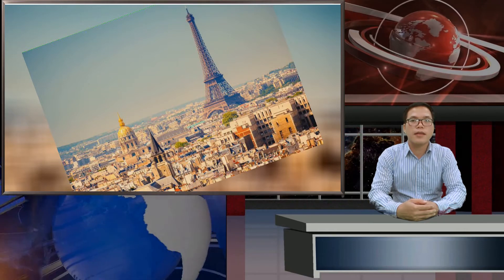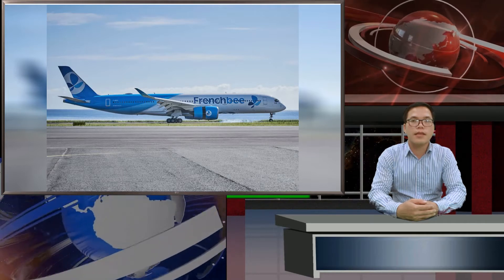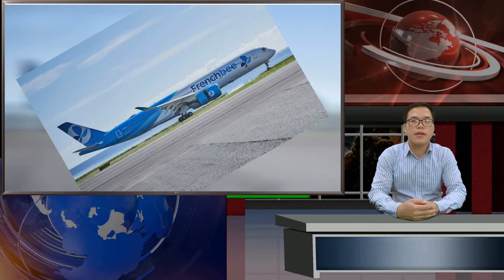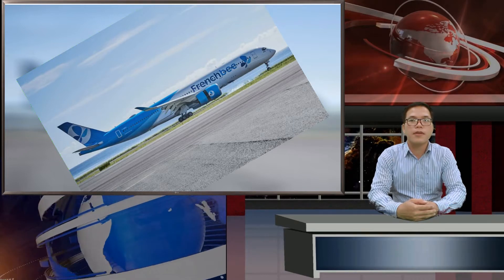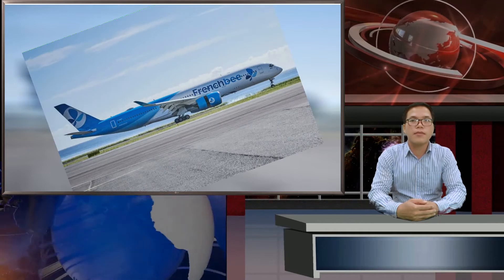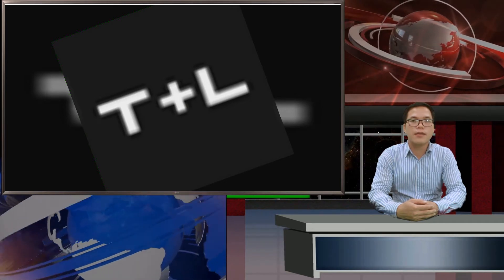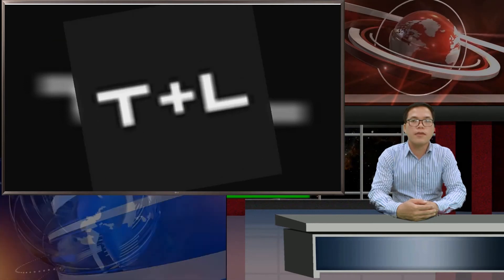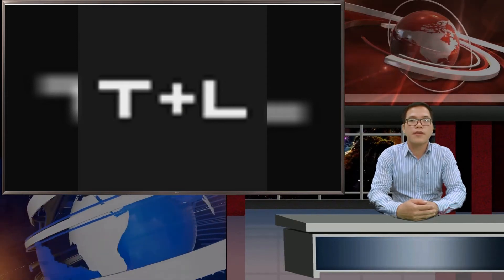Low-cost airlines are coming back to the US this summer and offering Americans cheaper access to a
In the summer of 2018, Americans heading overseas to Europe had their pick of airlines ranging from the cheapest low-cost carrier to the most expensive premium carrier.Low-cost transatlantic carriers like Wow Air, Primera Air, and Norwegian Air Shuttle offered inexpensive fares that opened up [...]